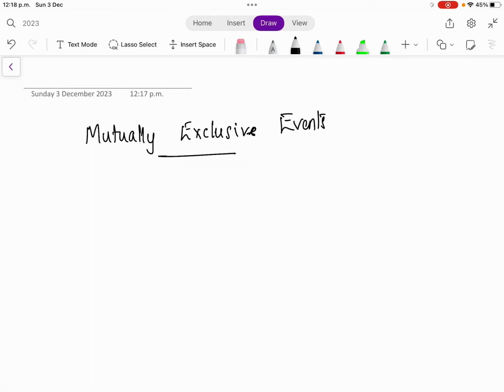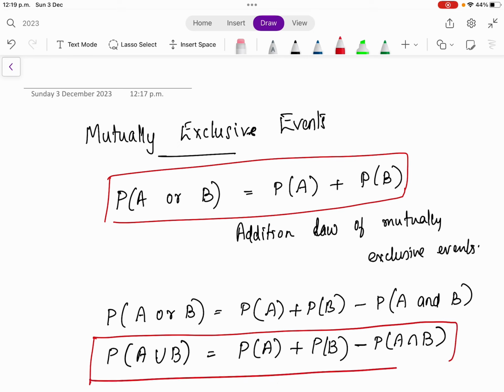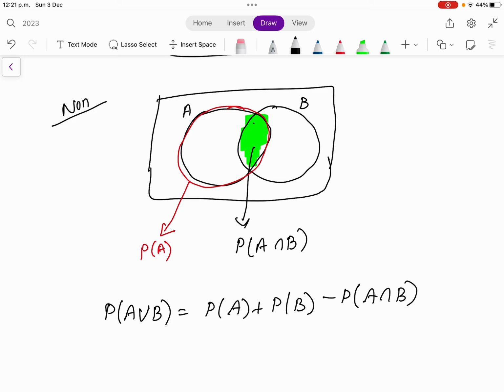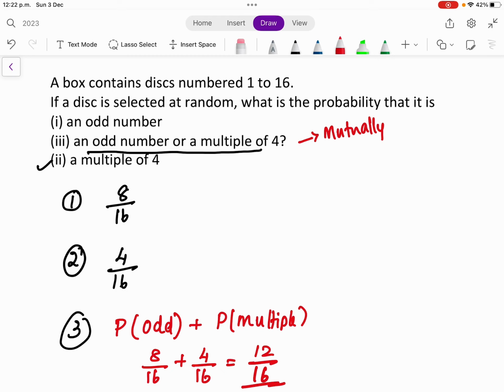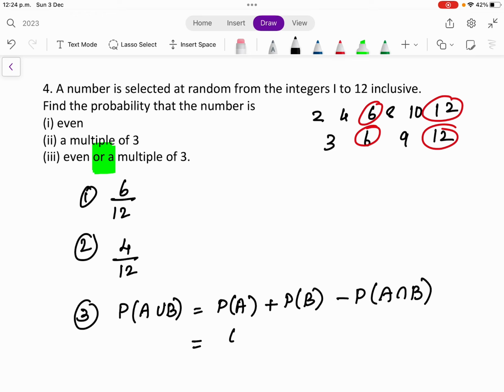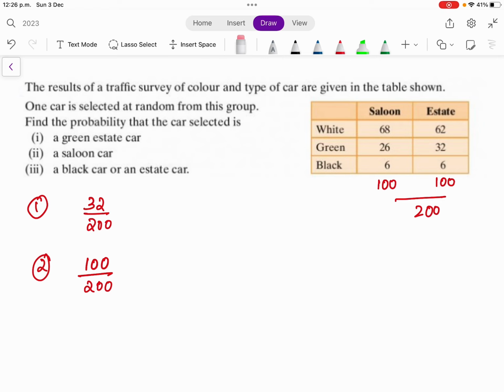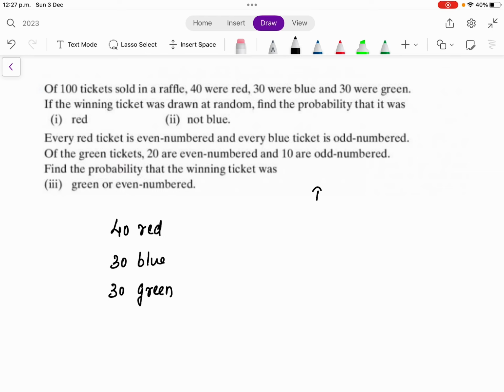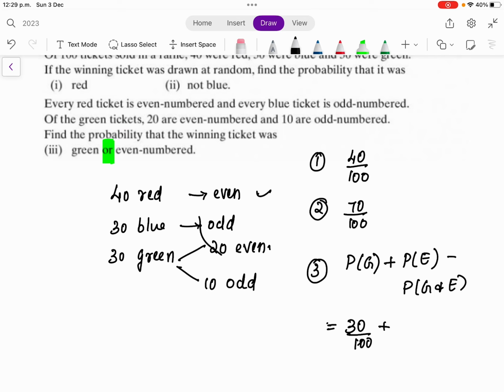Mutually Exclusive Events